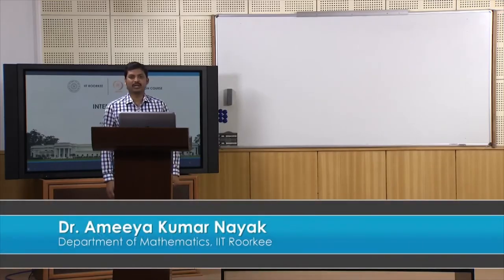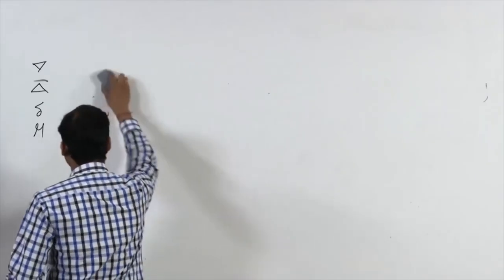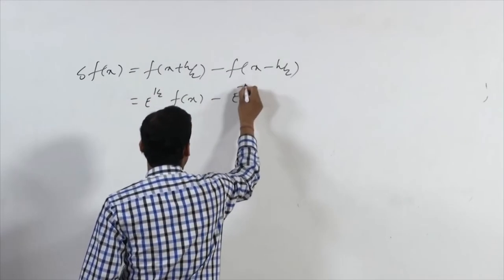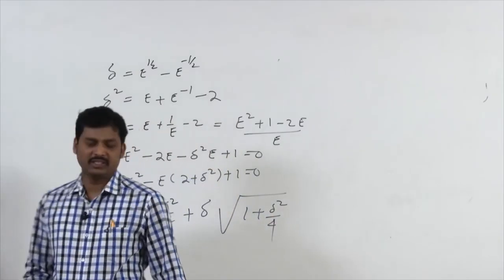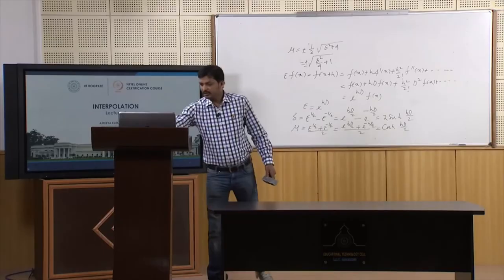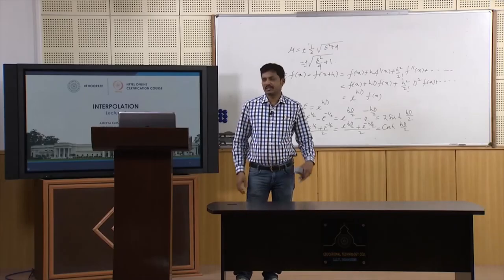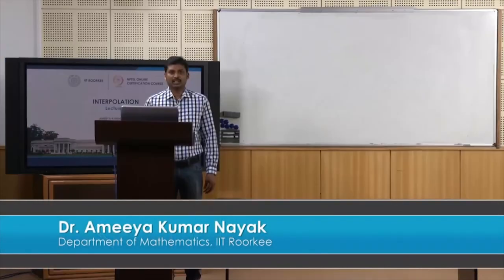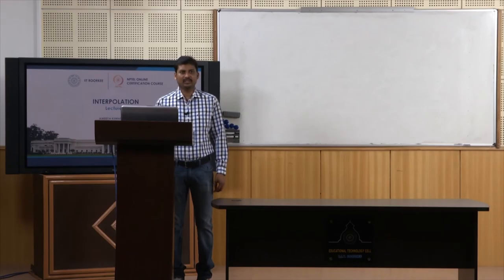Interpolation part-II ( Some basic operators and their properties)